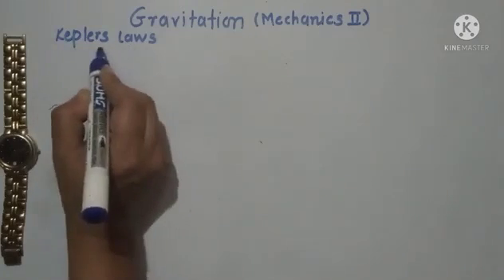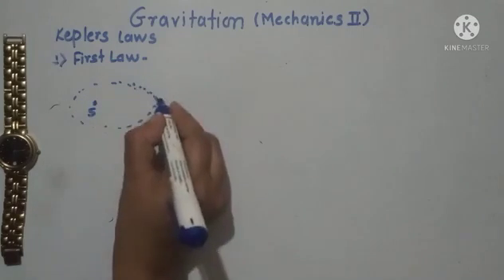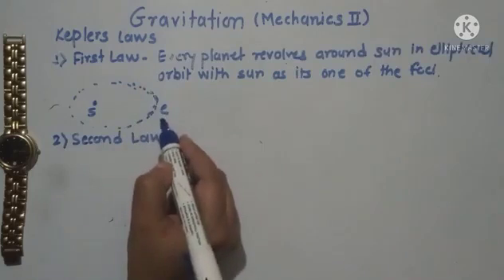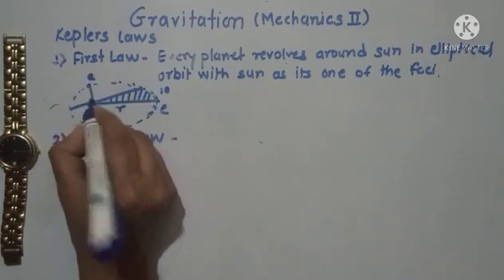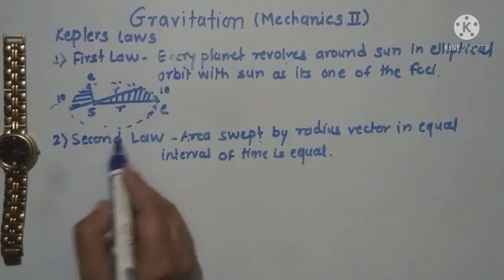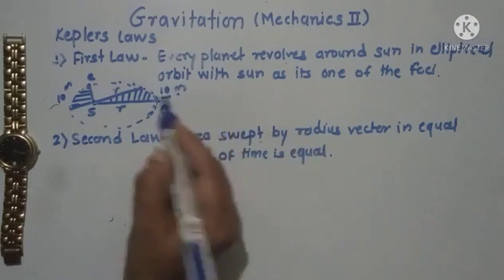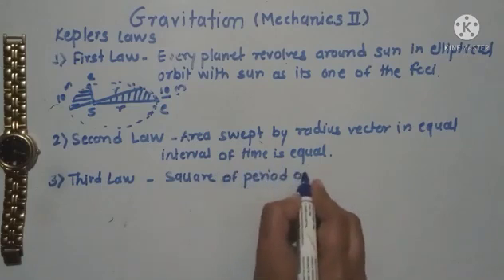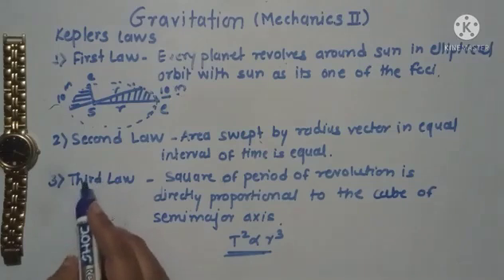Lecturer 3 - Kepler's laws of planetry motion